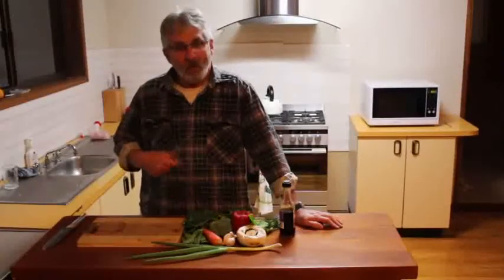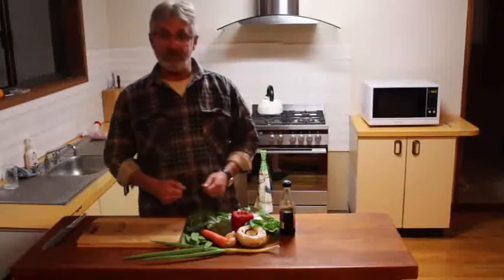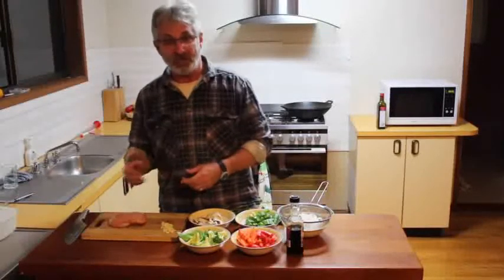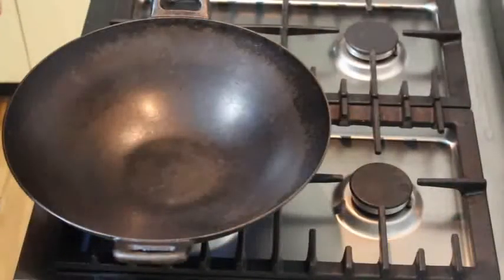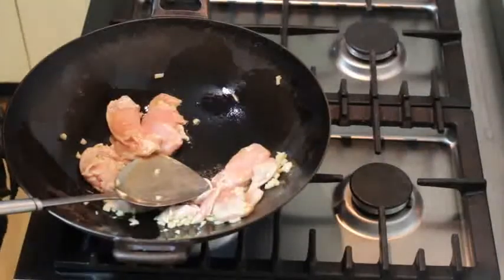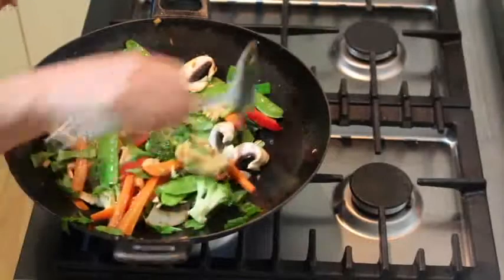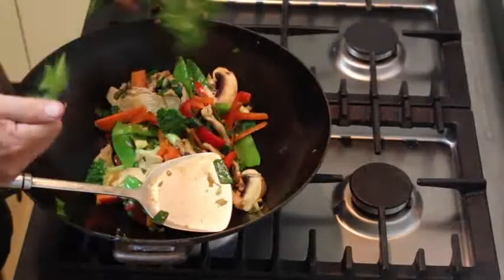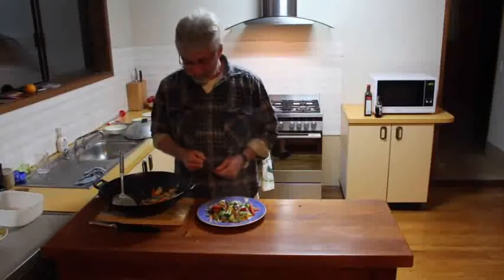How to Make a Simple Stir Fry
A stir fry is a very simply dish to make when taking an assortment of vegetables directly from your garden into your kitchen. This video demonstrates a very simple and healthy stir Fry dinner for you to make either yourself or your whole family.